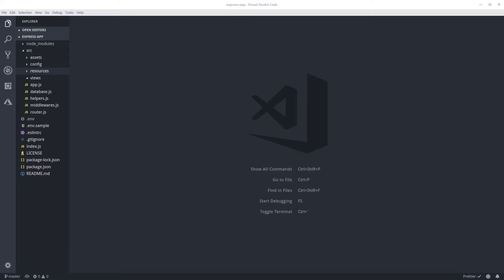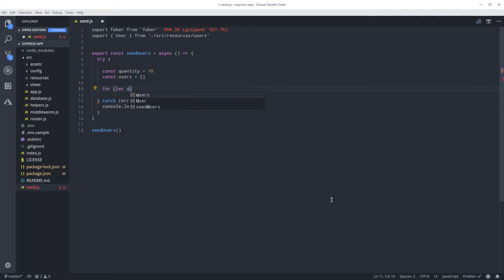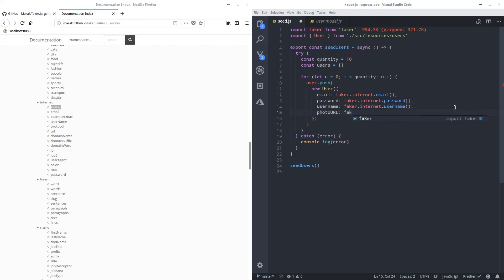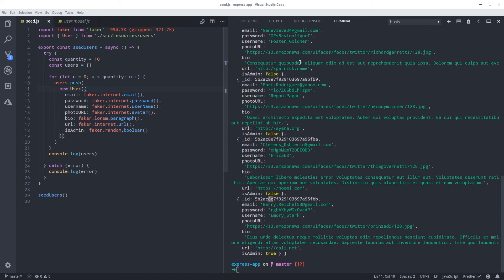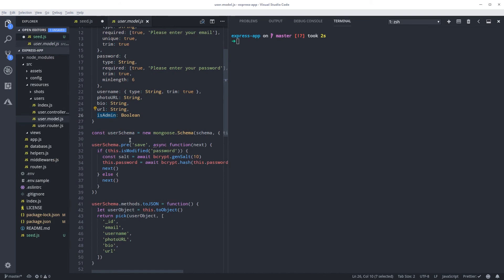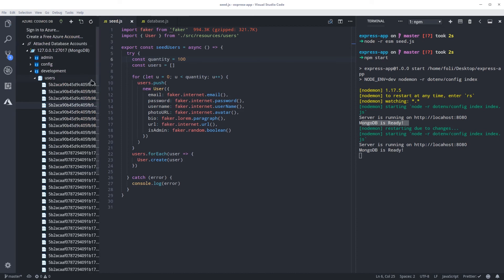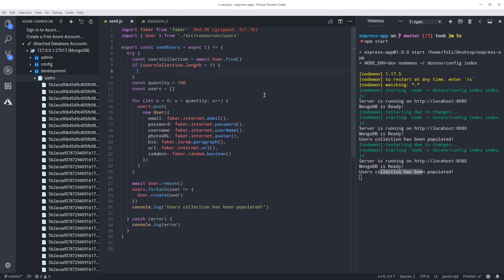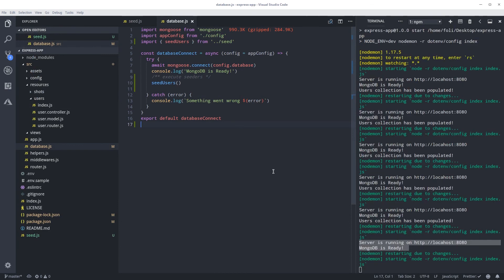6.6 Building Node.js APIs with Express/MongoDB - Seeding the Database